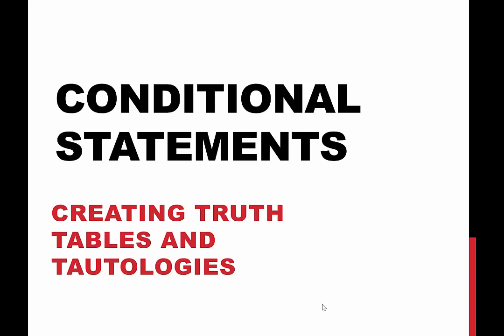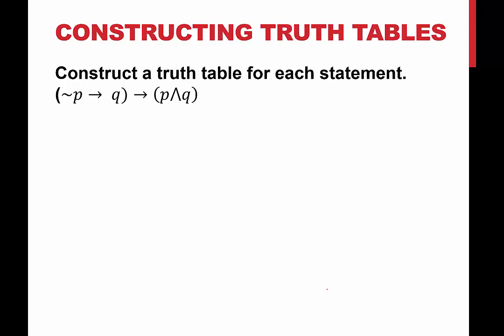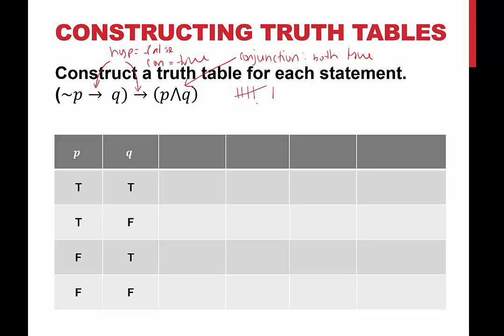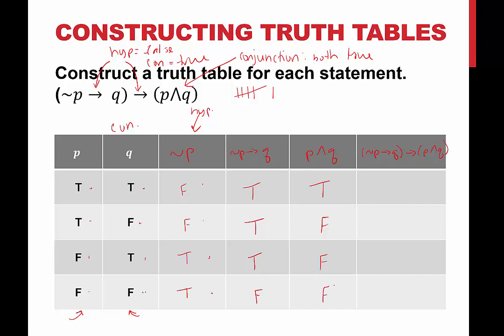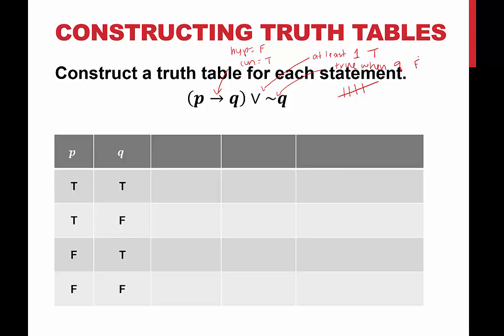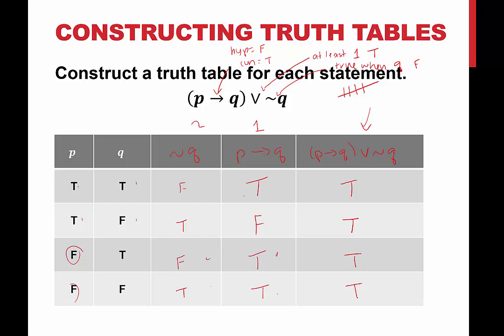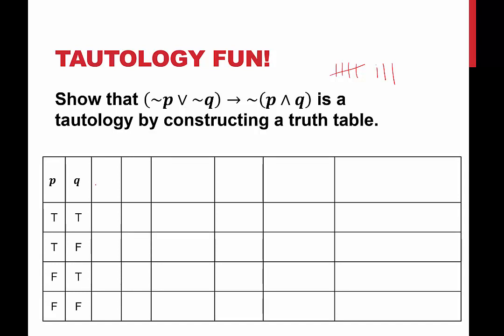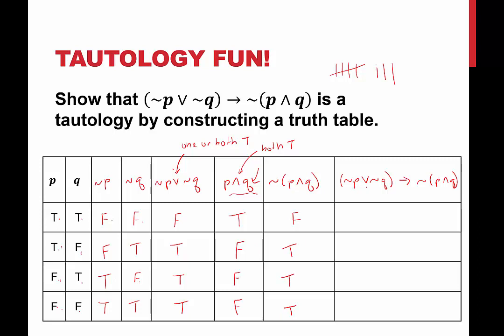Conditional Statements in Truth Tables and the Definition of a Tautology